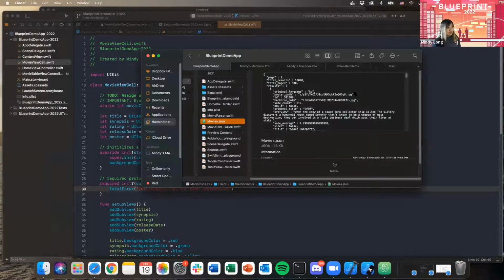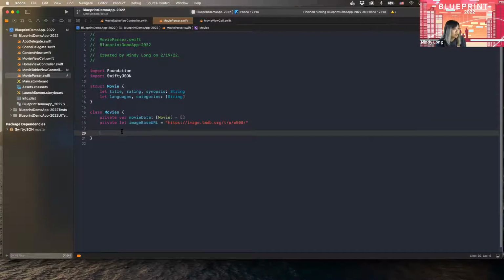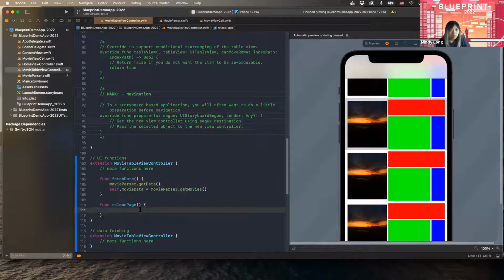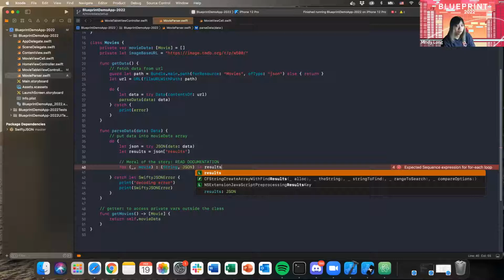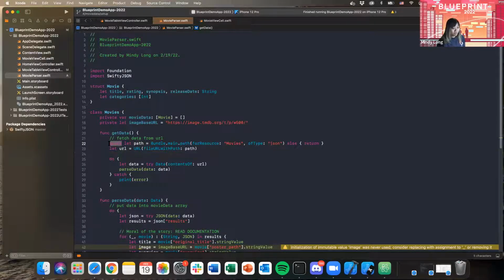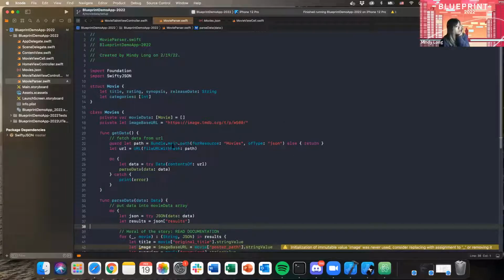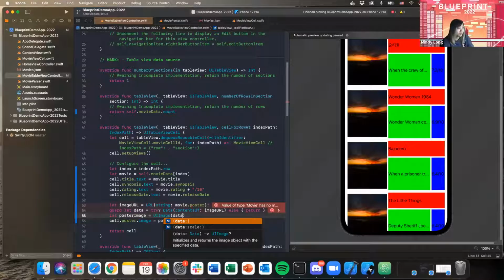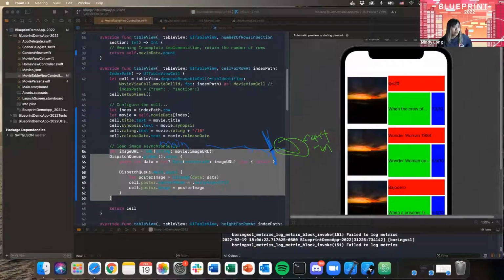Blueprint 22 iOS App Dev Workshop 4